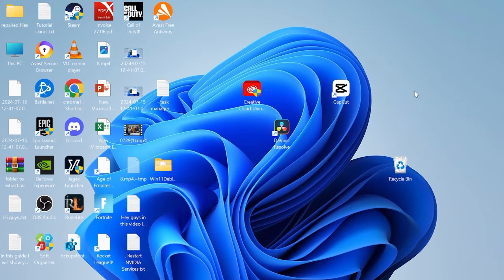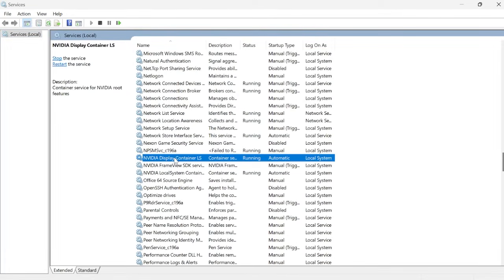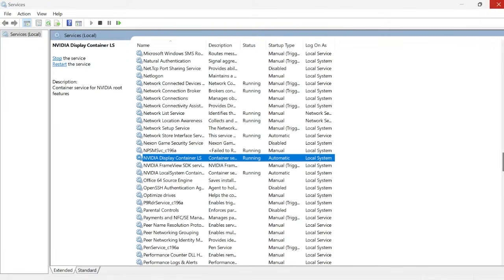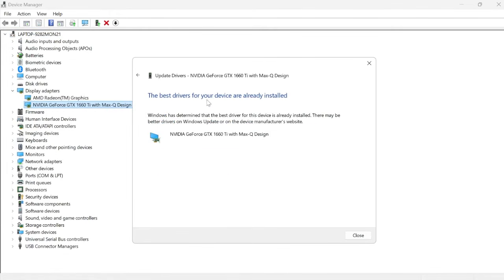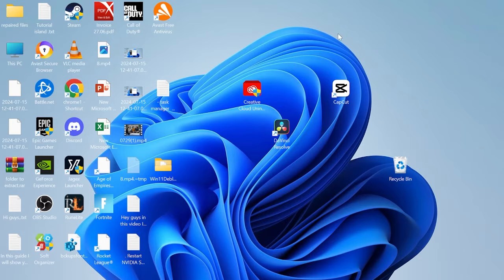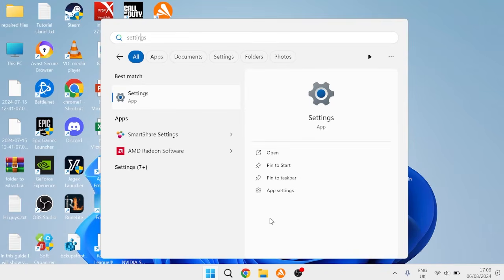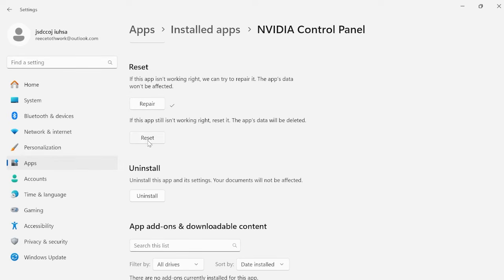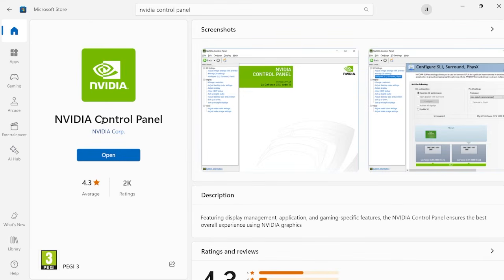NVIDIA Control Panel Not Showing or Missing (QUICK FIX)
In this video, you'll learn how to simply fix the issue of the NVIDIA Control Panel not showing or being missing on your computer. We'll guide you through a series of simple steps to restore the NVIDIA Control Panel, ensuring you can easily access and manage your graphics settings.